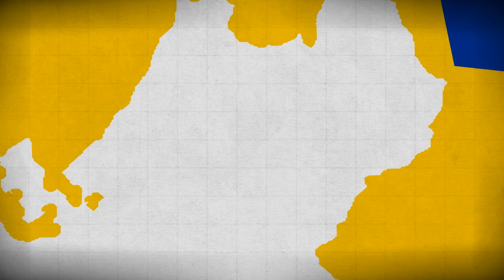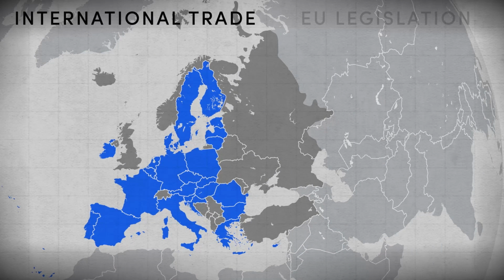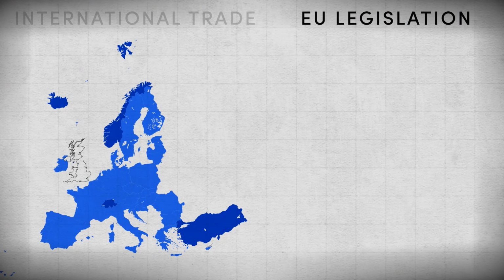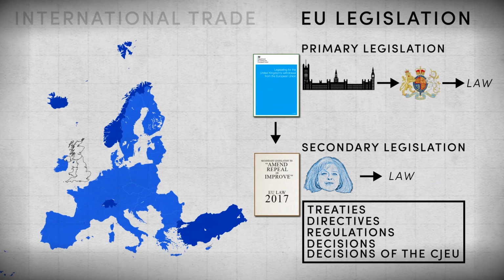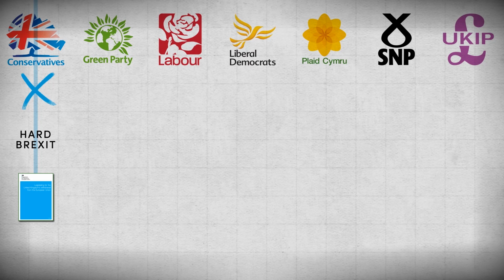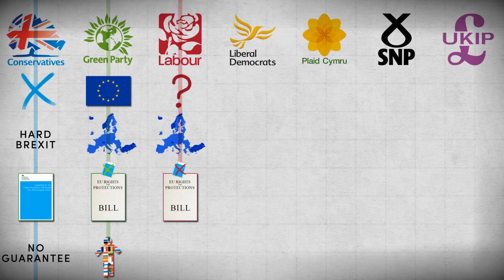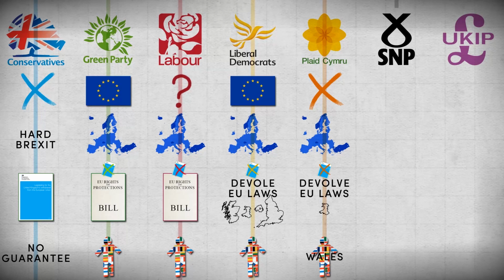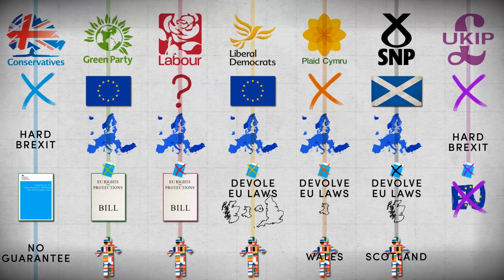UK Election 2017 — Part 2 — Where Do The Parties Stand On Brexit?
Election 2017 — Part 2 — Where Do The Parties Stand On Brexit?
Part 2: A comparison of the Brexit policies for each party in the 2017 UK general election.